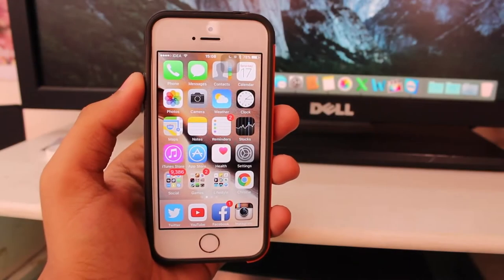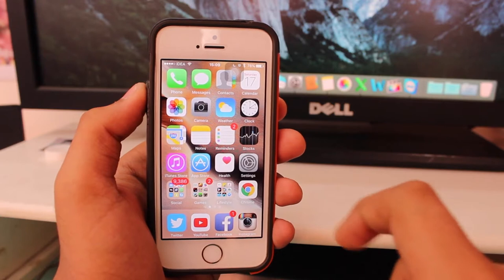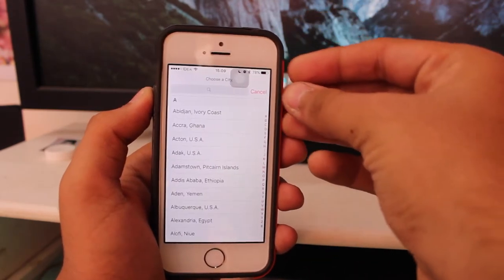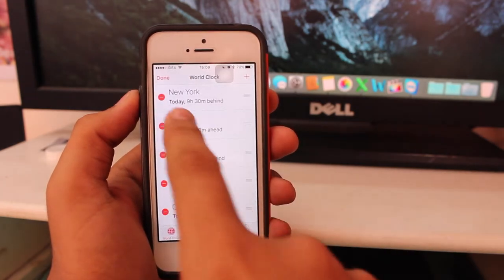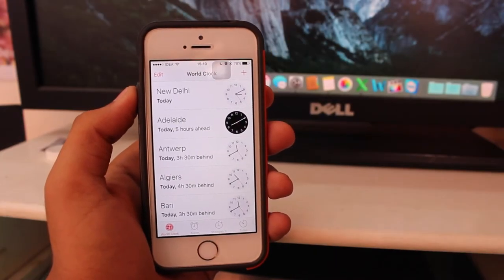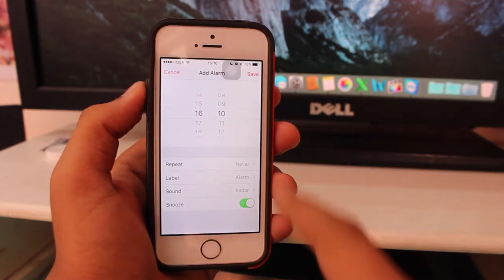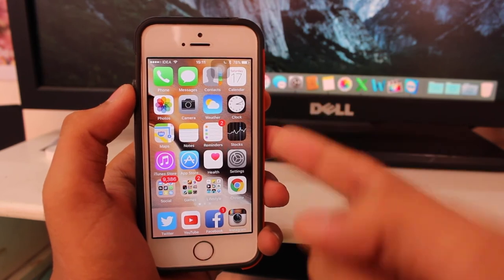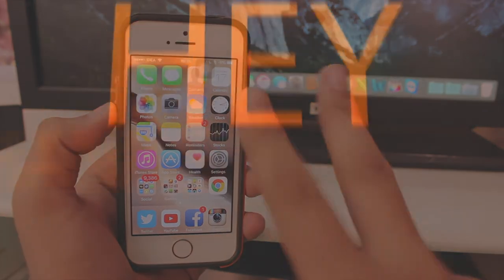How to Add or Delete World Clocks and Alarms in iOS 9 on iPhone or iPad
A quick way to add or delete clocks and alarms on your iPhone or iPad running iOS 9.